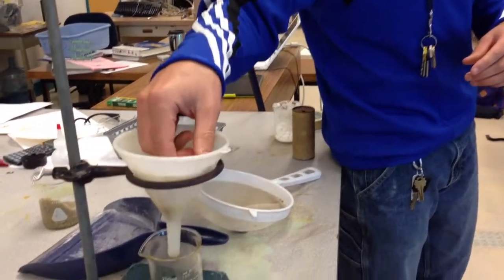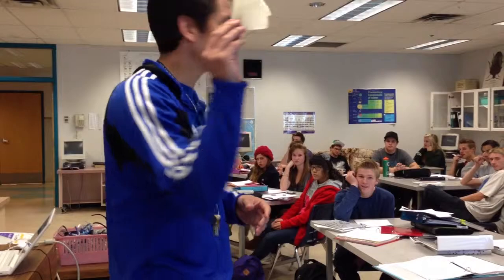Chemistry 11 Separation Demos